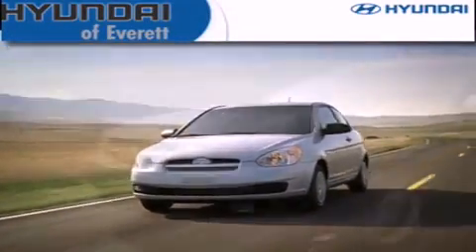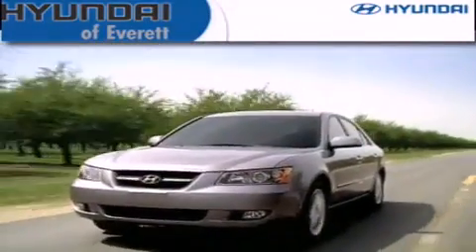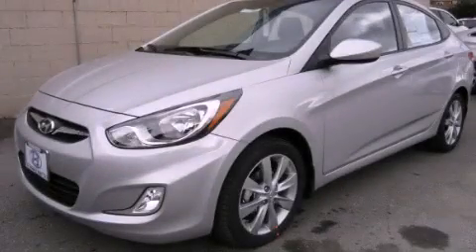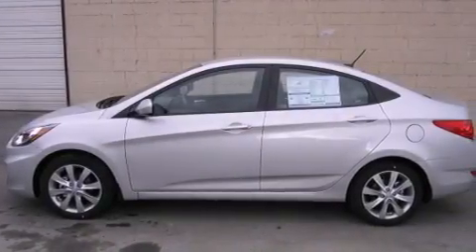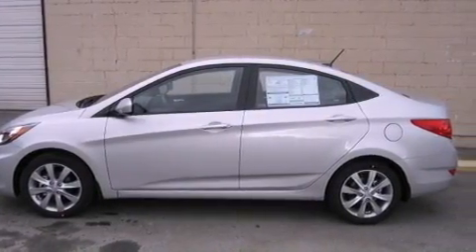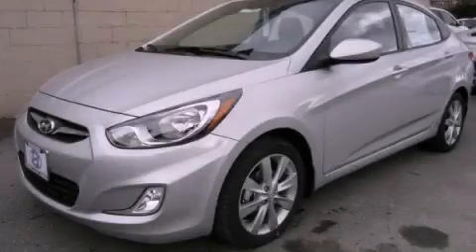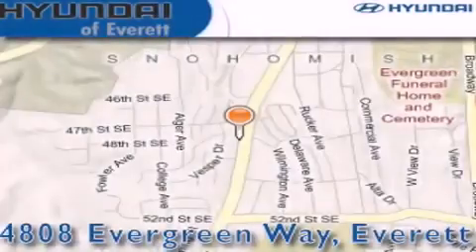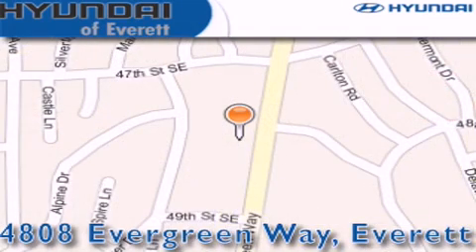2012 Hyundai Accent Everett WA 98203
Year : 2012
 Make : Hyundai
 Model : Accent
 Engine : 1.6L I4 DOHC 16V
 Trans . : Automatic
 Exterior : Ironman Silver
 Miles : 25
 Interior : Gray

 2012 Hyundai Accent Everett WA